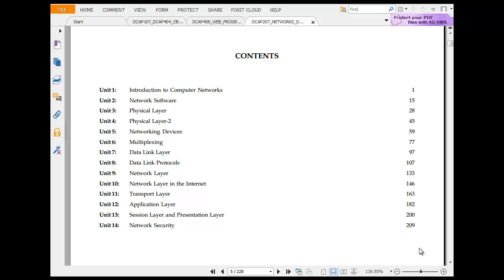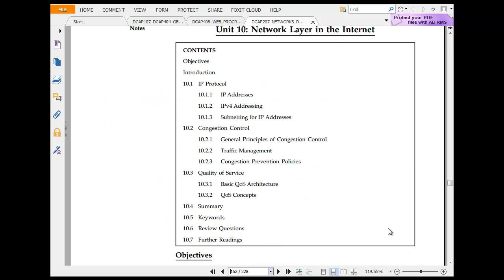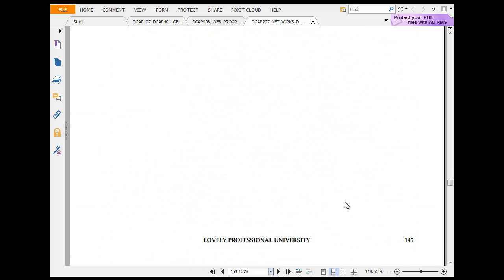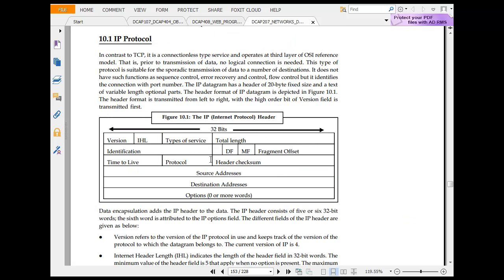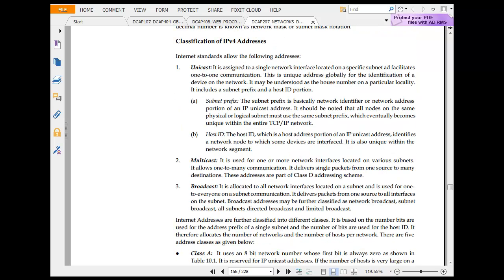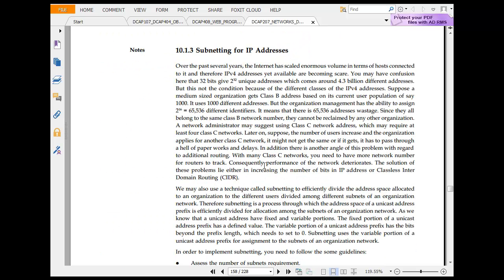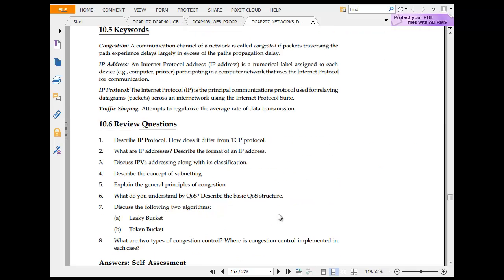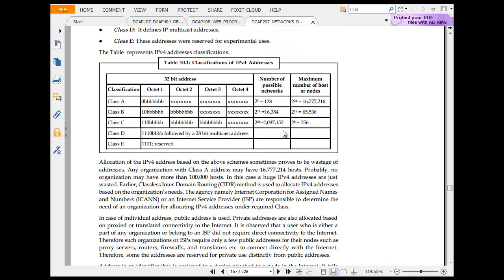Network Layer in the internet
The network layer is responsible for packet forwarding including routing through intermediate routers, whereas the data link layer is responsible for media access control, flow control and error checking.